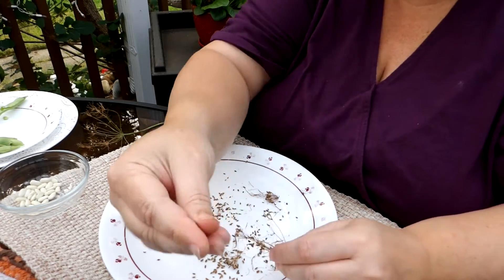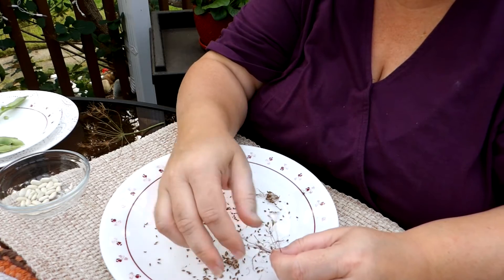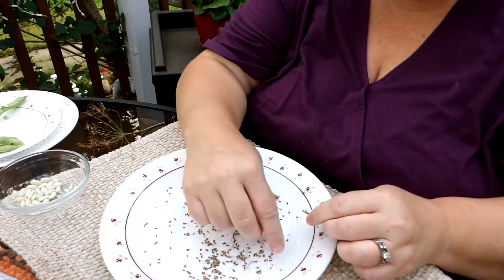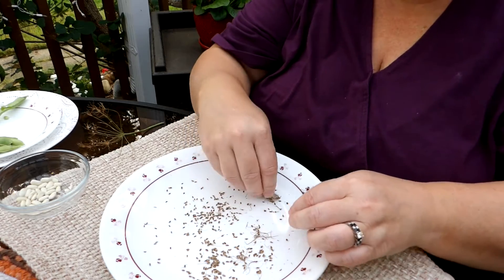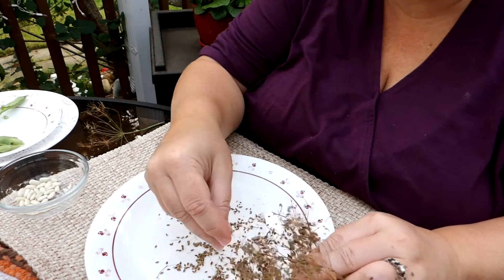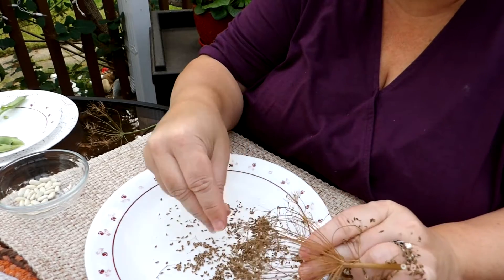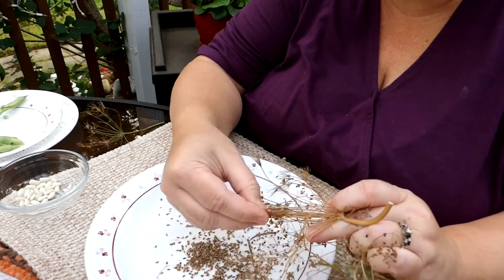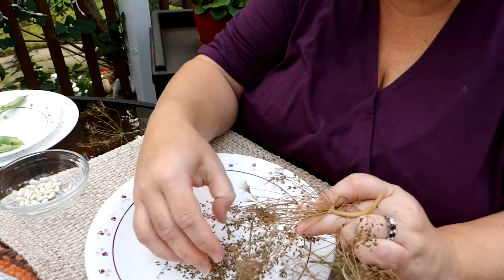It's Seed Saving time!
Join us as we save some seeds from our garden.  There's plenty more to save but these three are the easiest by far.

Beans
Dill
Coriander